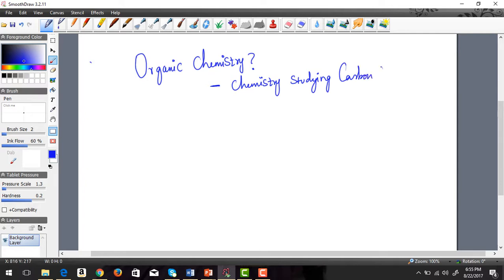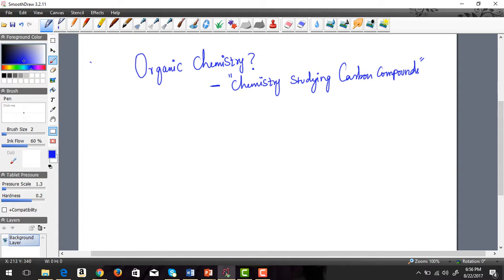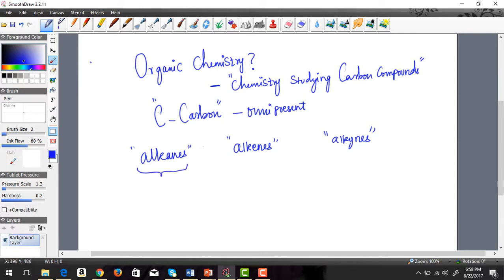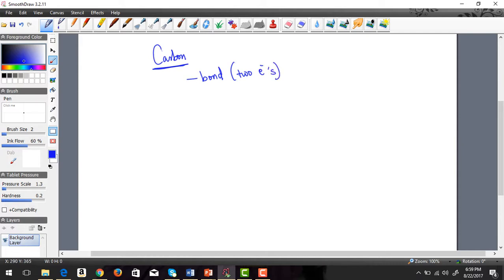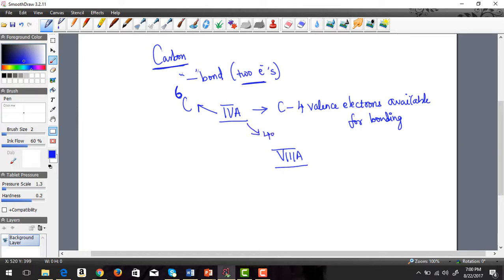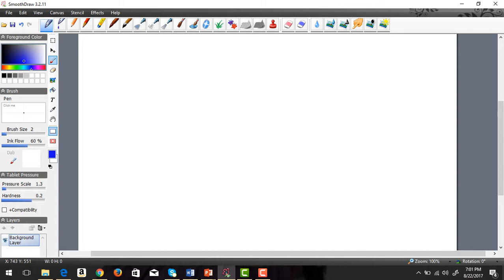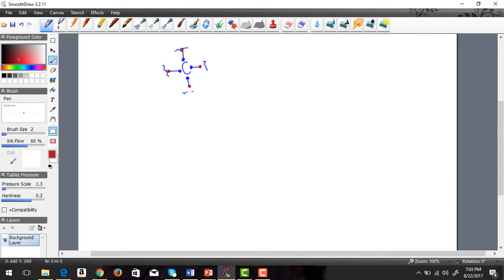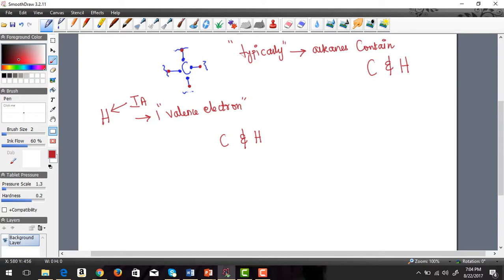Week 1 video 1